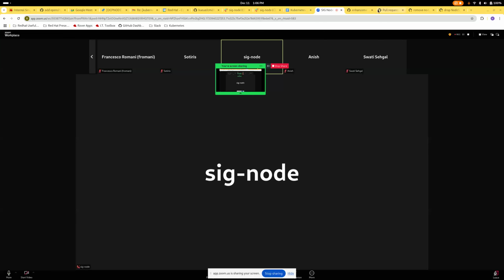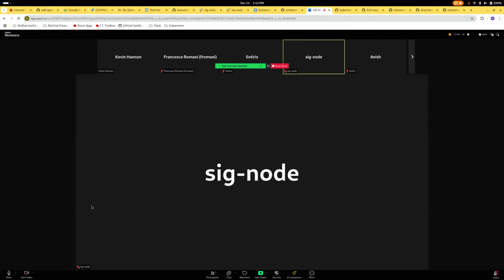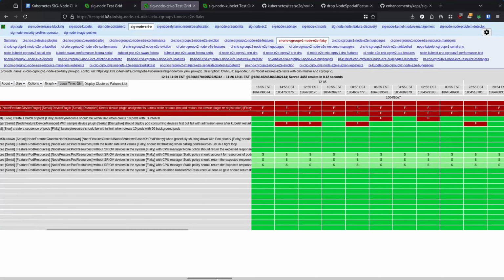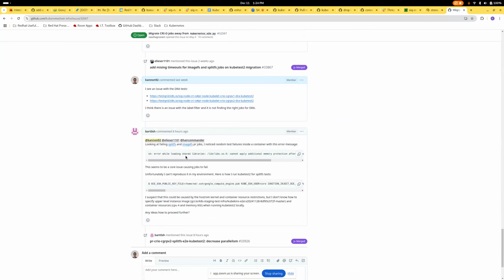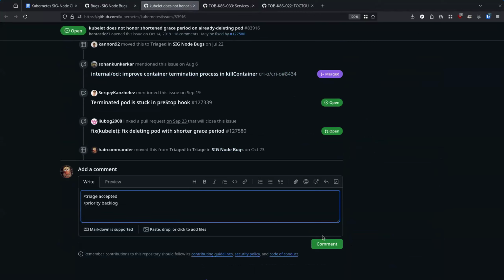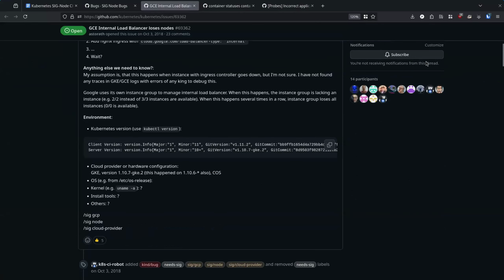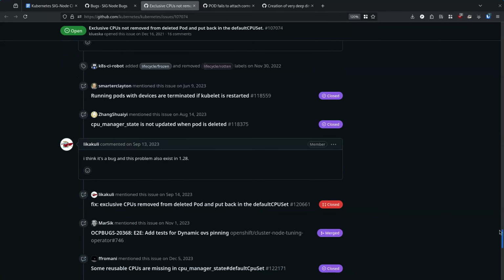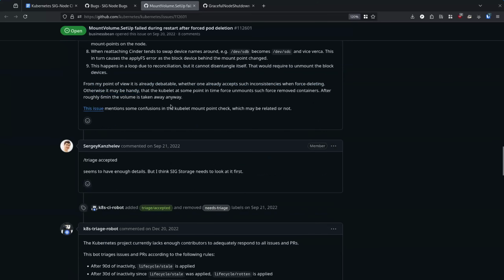Kubernetes SIG Node CI 20241211